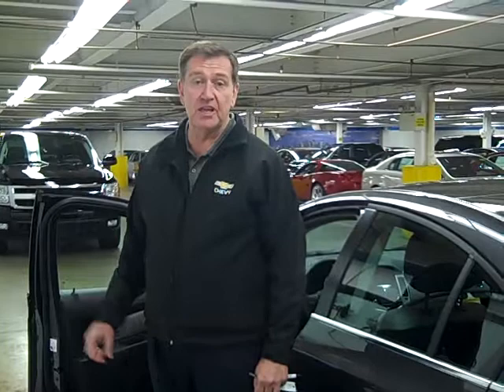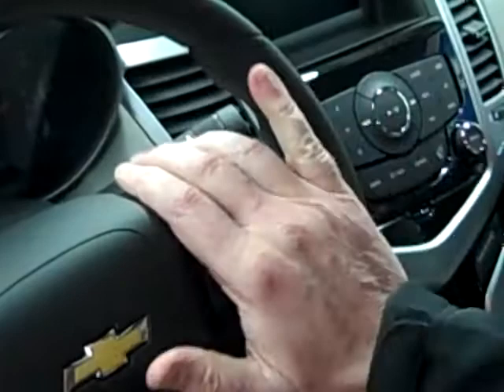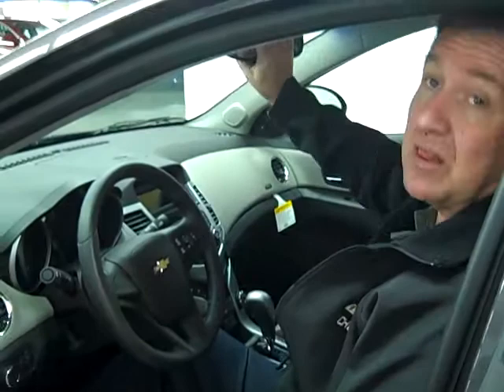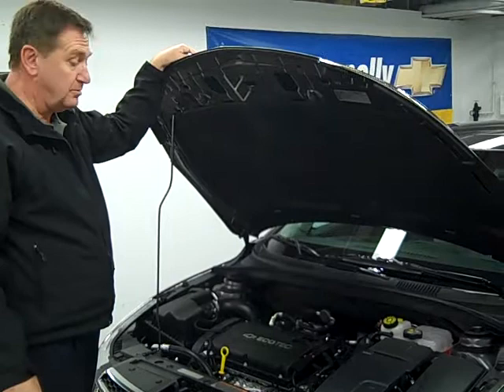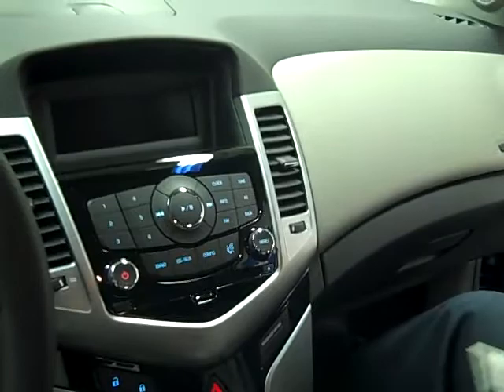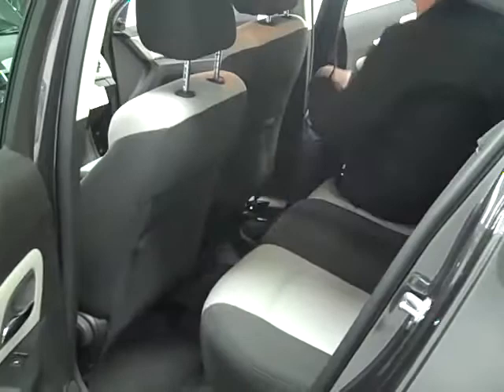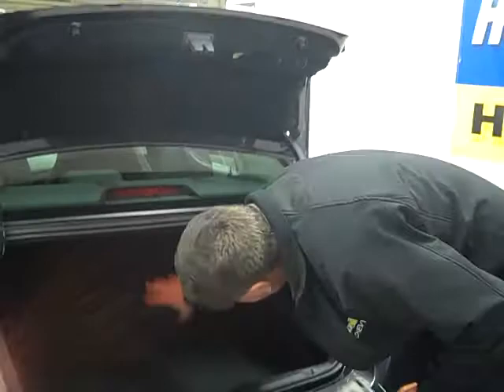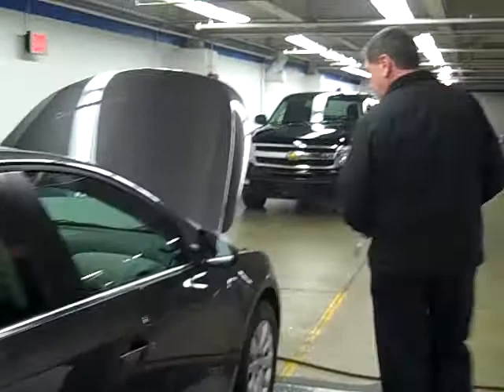CRUZE A PALOOZA HERB CONNOLLY CHEVROLET